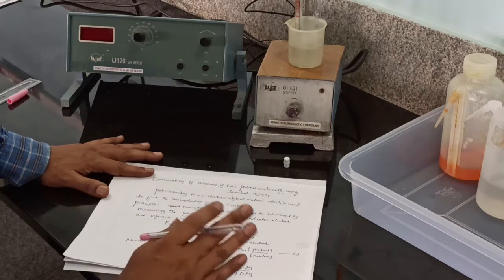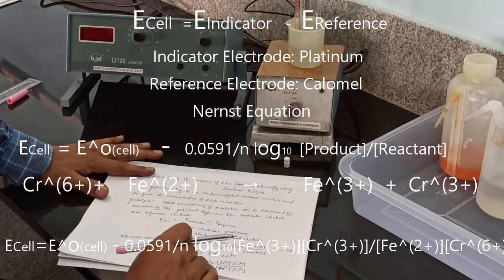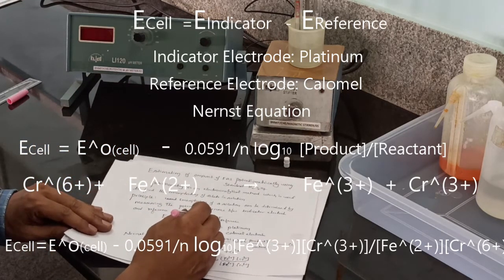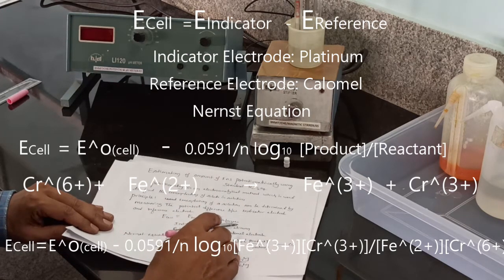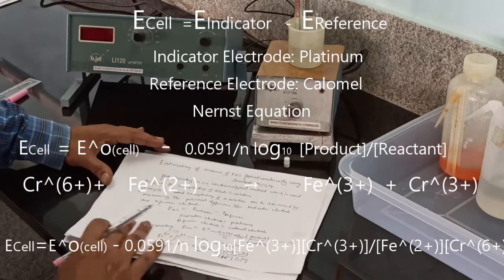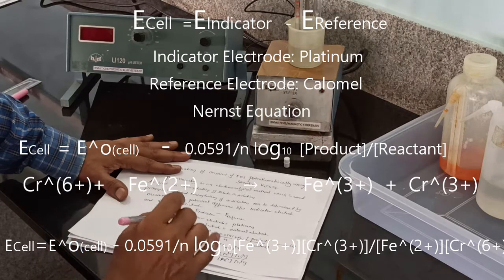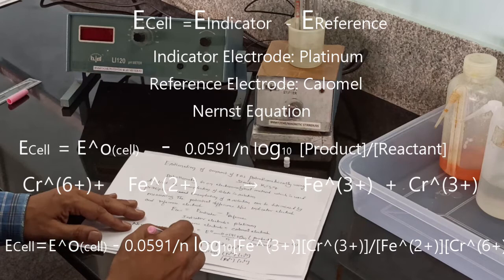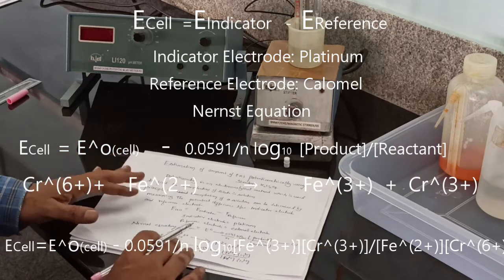Potentiometric estimation of FAS using standard Potassium Dichromate solution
Estimation of amount of FAS potentiometrically using standard Potassium Dichromate solution
Jayanna B K
Video by Shankar Kethiganahalli
Special thanks to Prof. Praveen Jois